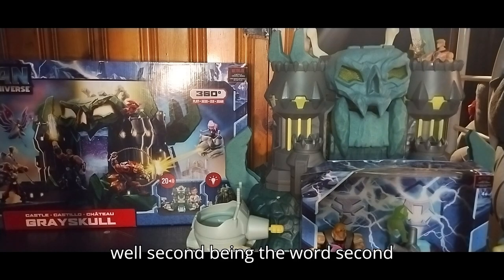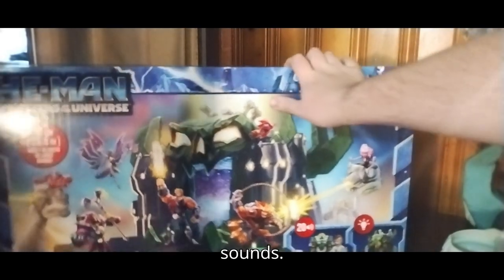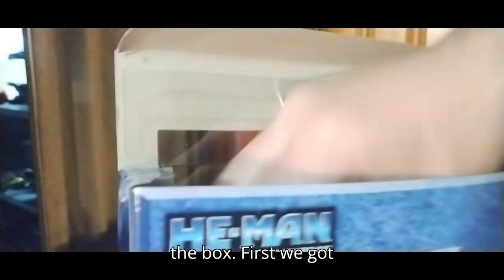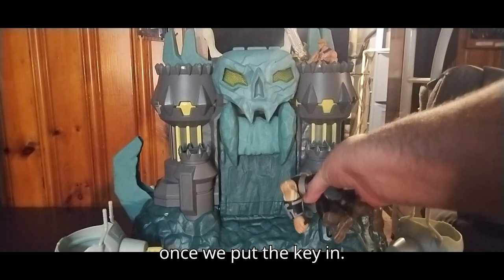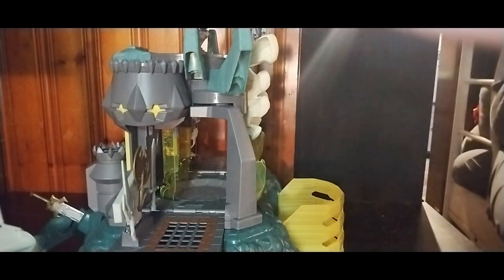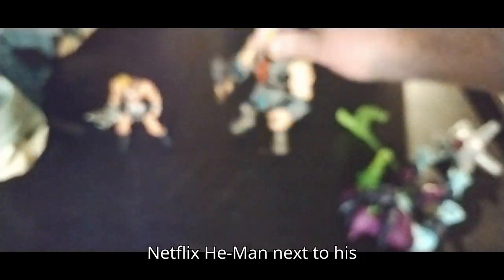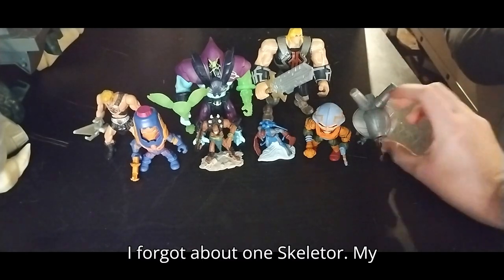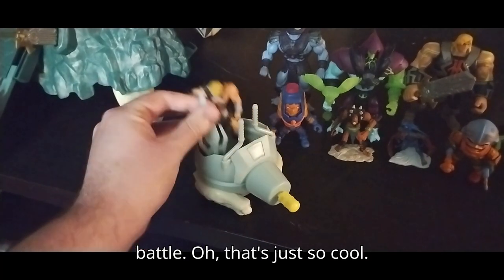Eddie Hill reviews He-Man Masters of the universe Netflix Castle grayskull and two figures 2024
Join Eddie Hill reviews He-Man Masters of the universe Netflix Castle grayskull and two action figures 2024